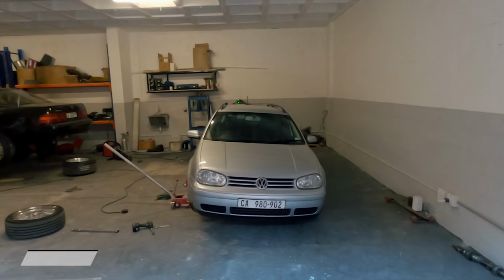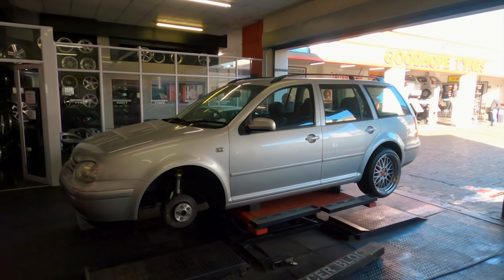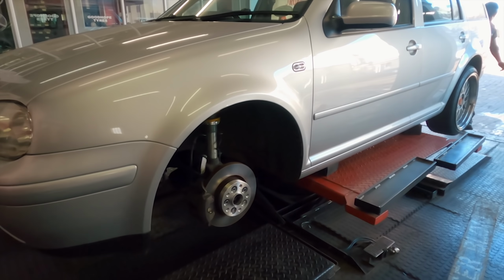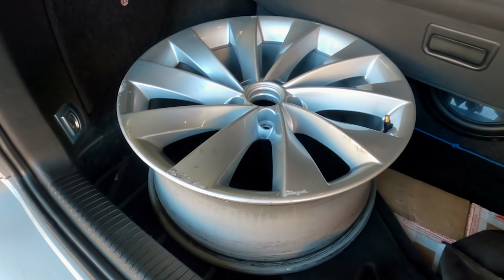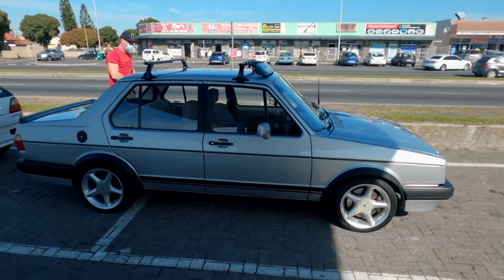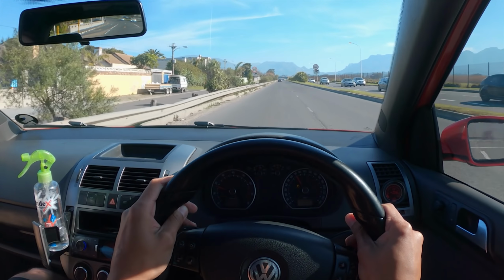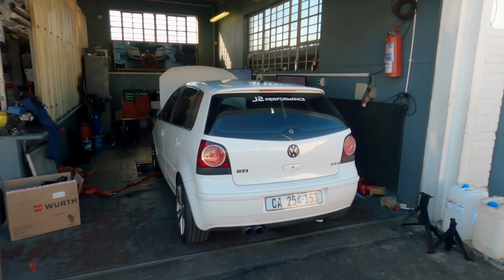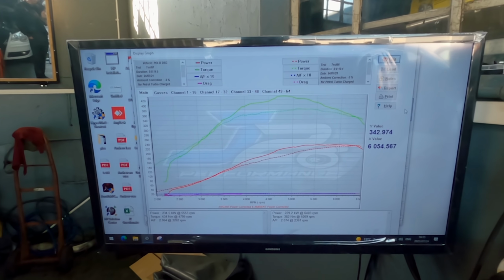Mk1 Fox 2.0 16V on ITBS | Scaring my passenger in Polo GTI | Tyre machine ruined my new wheels 🙈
In this video I have the wagons fenders rolled and try to get the new wheels mounted. The wheels were badly painted so the paint just peeled off.
The next day I go for a drive in a Fox with a 16v on itbs. I take a friend for a test drive in Azhar's 280+ kW Polo GTI.
Jameel puts his Polo GTI on the dyno to try out a new octane booster. It's pretty impressive.

(FREE) Aesthetic Type Beat - mood pt. 2 (prod. yusei x ydd matt)
(FREE) Lofi Type Beat - Rei Ayanami

0:00 Highlights
0:09 Intro
0:48 Driving to Qbeams
1:35 Fender rolling
2:27 Talking about the fenders and wheel fitment
3:18 Mounting the tyres (Fail)
5:18 Driving to the workshop
6:19 Going for a drive in the 16v Fox
9:59 Fox walk around
10:40 Going for a joy ride in the P GTI
14:30 The problem with the Fox
14:51 Jameel trying a new octane booster
18:18 Talking about the Mk2's lack of power on pump fuel
19:20 Outro